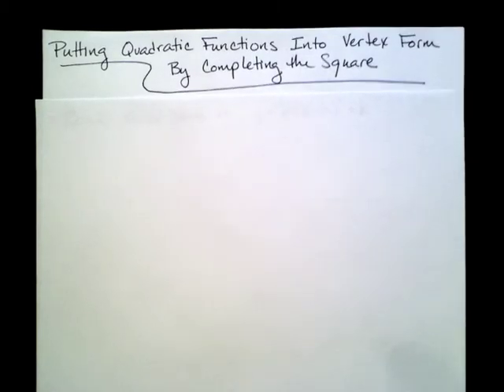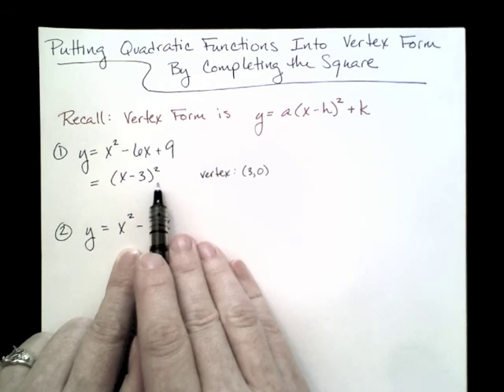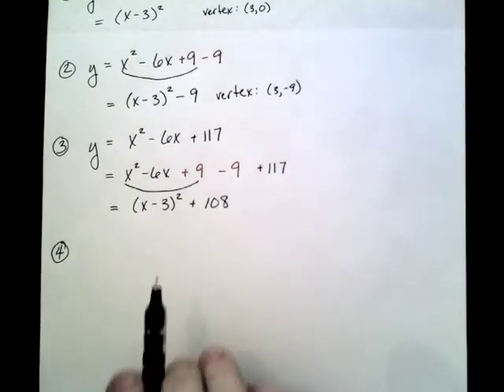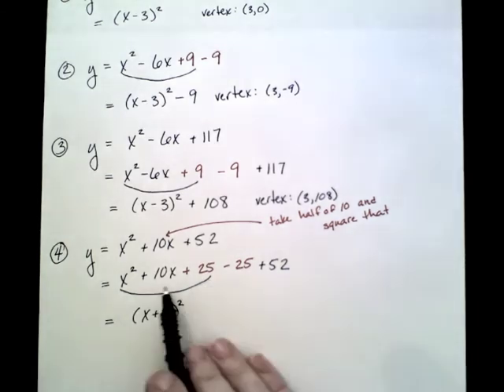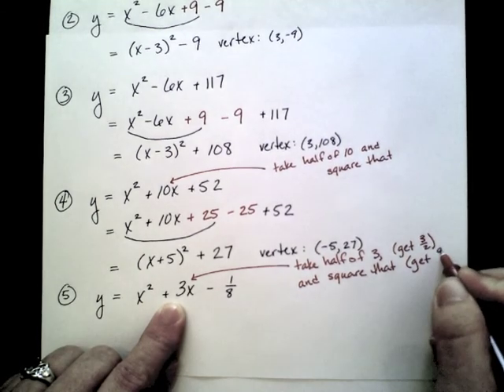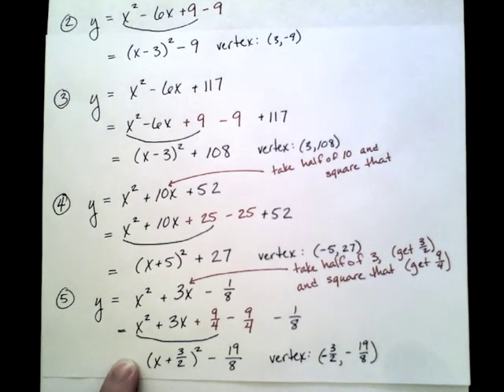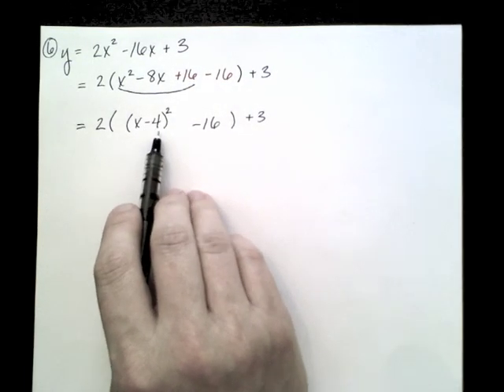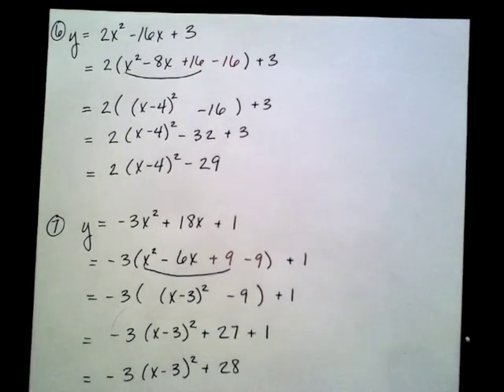Putting Quadratic Functions in Vertex Form By Completing the Square